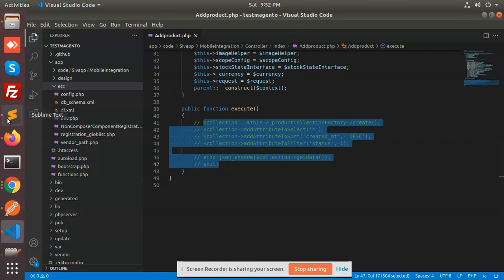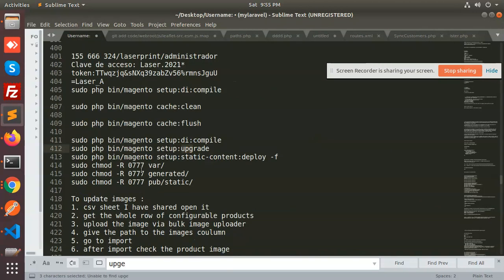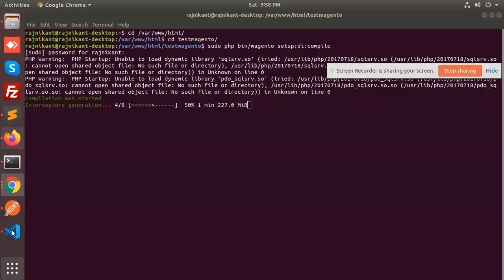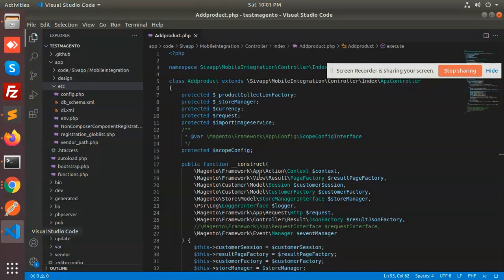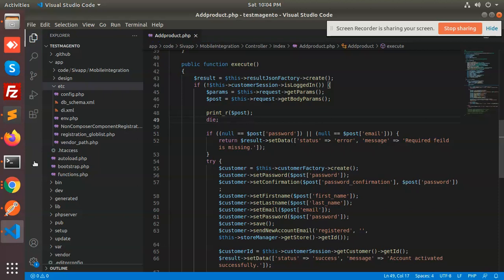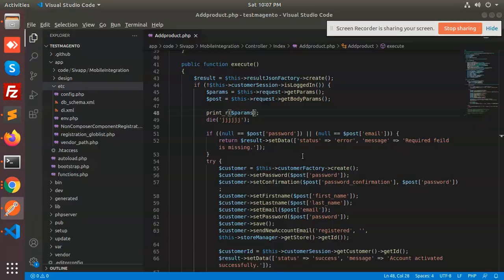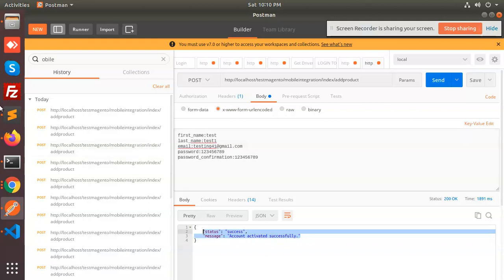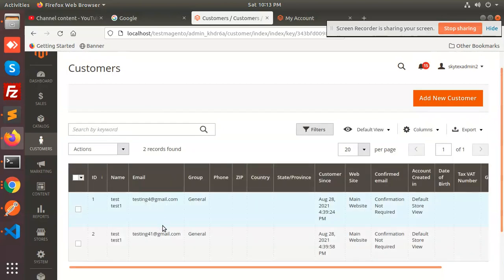How to Create Customer in Magento 2 using Rest Api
How to Create Customer in Magento 2 Rest Api